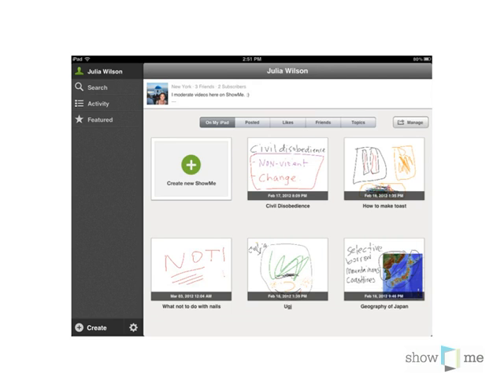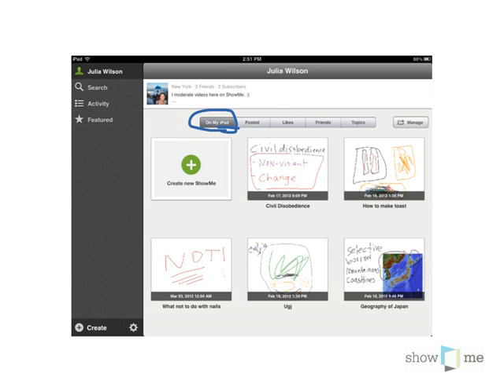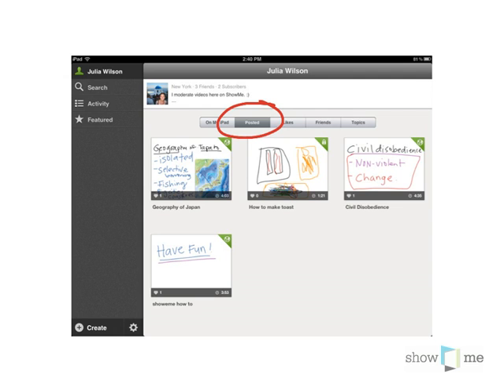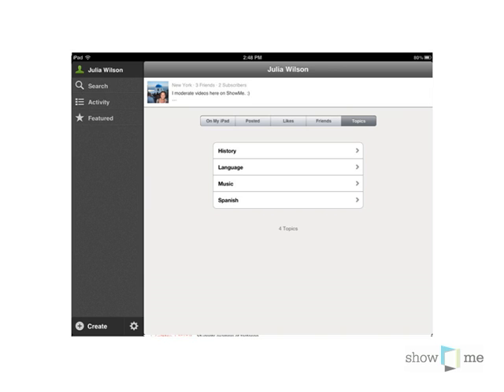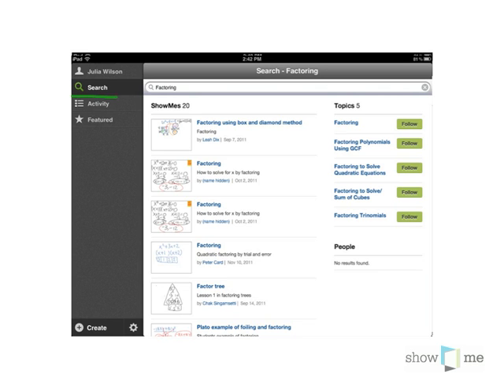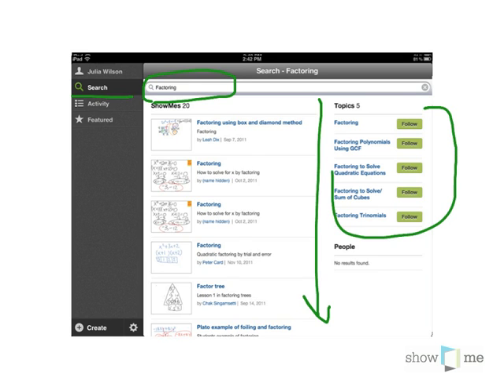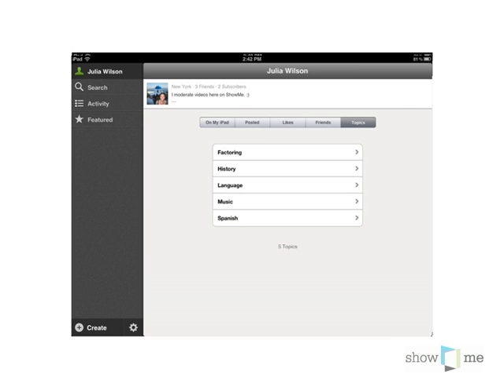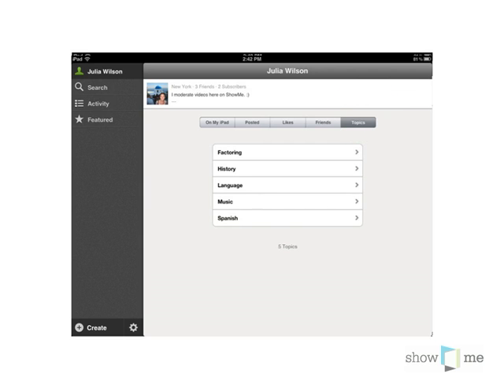How-to: Understand you Profile Page on the ShowMe app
This explains the different things you can do on your Profile Page you see when you open the ShowMe app.